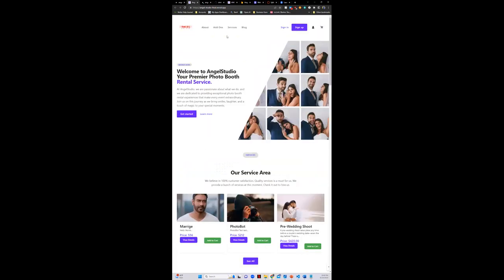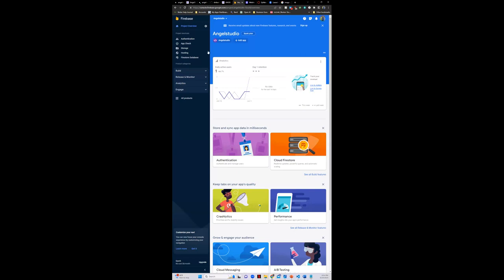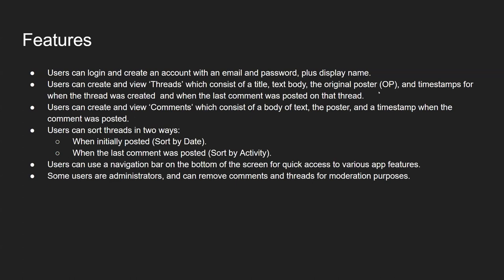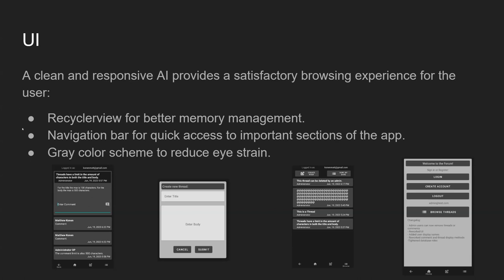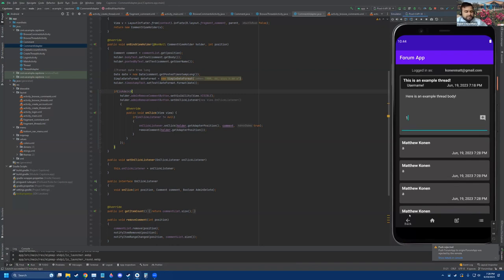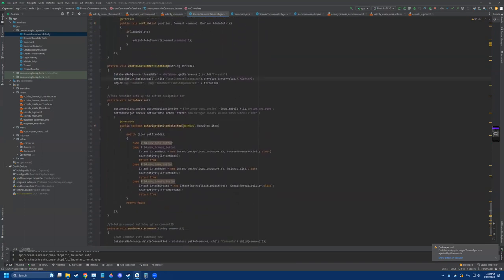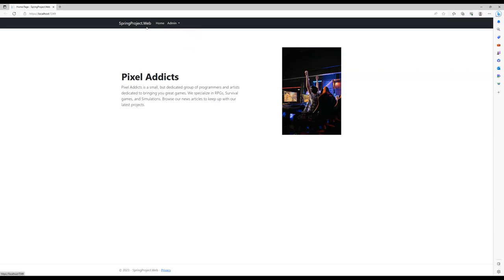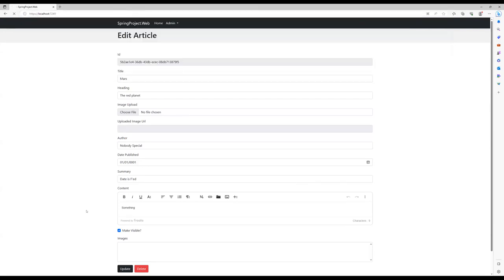Senior Capstone Project Spring'23 Part 2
🎓 Dive into the world of creativity and innovation as our talented students showcase their remarkable capstone project! 🌟

Join us on this exciting journey as these budding engineers, designers, and visionaries unveil their groundbreaking solutions to real-world challenges. From cutting-edge technology to sustainable designs, our students have pushed the boundaries of what's possible.

🔍 What to expect in this video:
🚀 Innovative Ideas: Witness the birth of fresh ideas that can shape the future.
🌏 Real-World Impact: See how these projects address pressing global issues.
🛠️ Hands-On Learning: Discover the skills and knowledge gained during the capstone experience.
🎉 Celebration: Share in the joy and pride of our students' achievements.

Prepare to be inspired by the passion, dedication, and ingenuity of our future leaders. Don't miss this opportunity to witness the transformational journey of our students and their incredible capstone project.